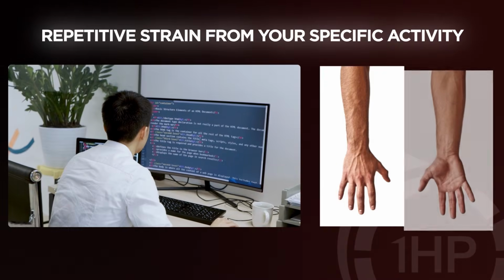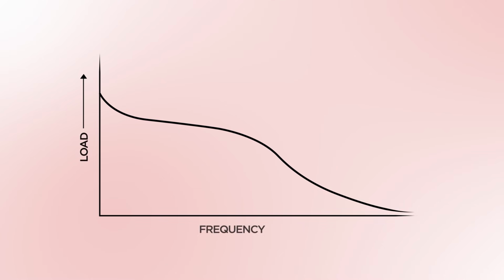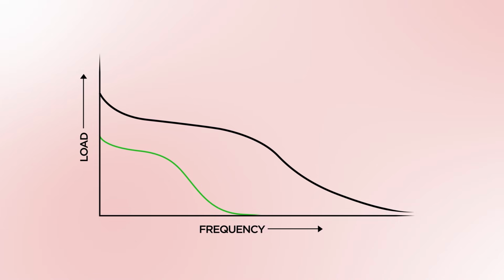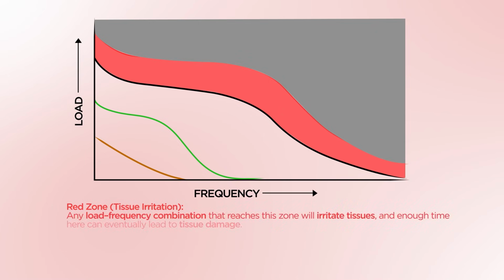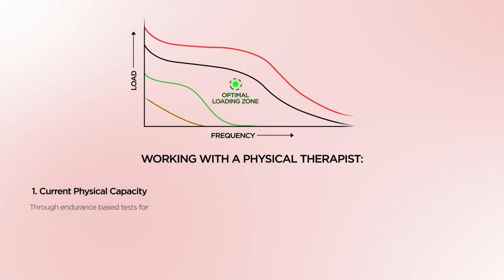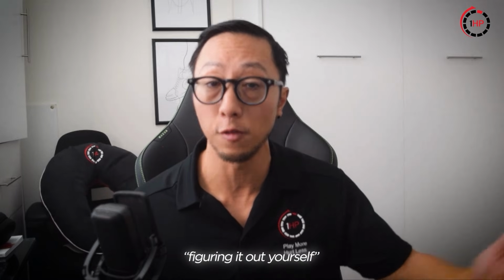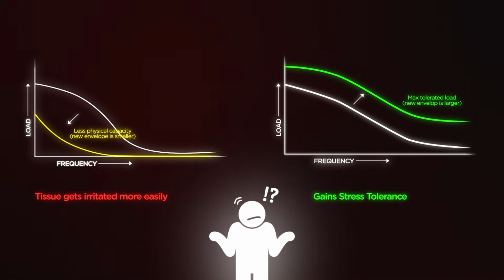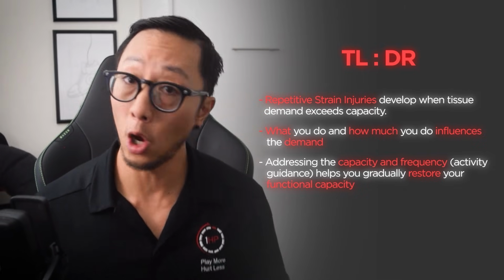How Repetitive Strain Injuries Occur and How to Fix them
Most people with wrist or hand pain don’t actually understand how repetitive strain injuries develop. In this video, I break down the real cause: a mismatch between tissue load, frequency, and your current capacity.

Using the envelope of function, I show exactly why activities like typing, gaming, drawing, or instrument work can push you into irritation — and why rest alone usually makes things worse.

You’ll learn how to identify whether your pain came from doing too much, doing it too often, or a sensitivity response from your nervous system. Most importantly, I explain how to use proper load management and gradual progression to rebuild your capacity and fully recover from RSI.

If you are new to this channel. My name is Matthew Hwu. I'm a Physical Therapist who has focused on treating wrist & hand injuries over the past decade. I started my work with the olympians of desk work: Professional esports athletes and since then have helped more than 3000+ software engineers, analysts, desk workers, musicians, crafters, etc resolve their wrist pain WITHOUT resting, medication, bracing and surgery.

Over the past decade I've learned about what it takes to actually resolve wrist pain based on your individual situation. Everyone is different and we have to be considerate of that. I've read 100s of studies, published an editorial in the #1 physical therapy journal contributed to textbooks centered around high wrist use populations, featured on ESPN, washington post, and so much more.

I've even been featured with T-pain about my work with professional gamers.

My mission is to help as many individuals as possible finally get some beneficial advice and guidance on how they can manage their wrist pain because the healthcare system has failed them.

To anyone with wrist pain - I hope my content helps you and just know there is hope.

You don't have to live with wrist pain forever. I've helped thousands understand and see this reality.

Hopefully i'll see you around more soon,